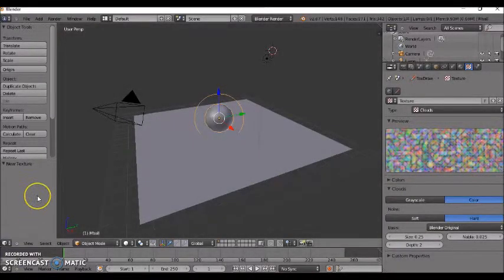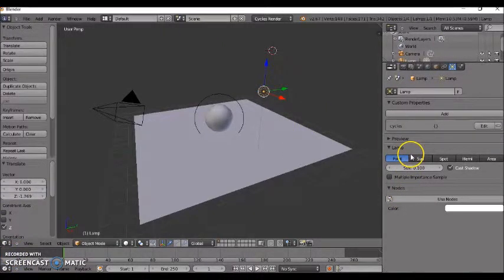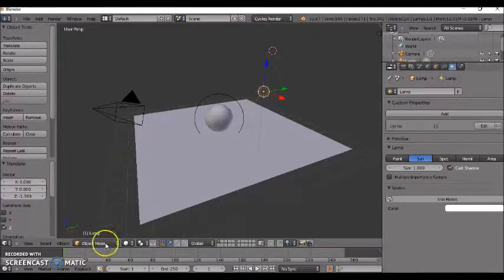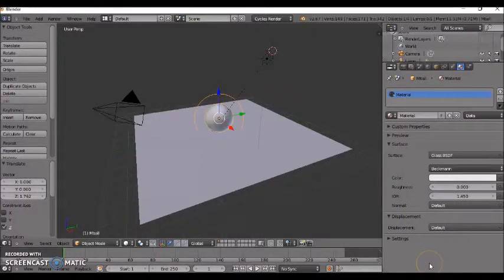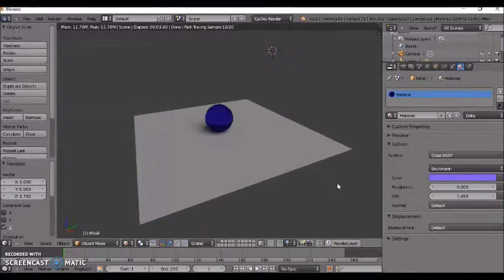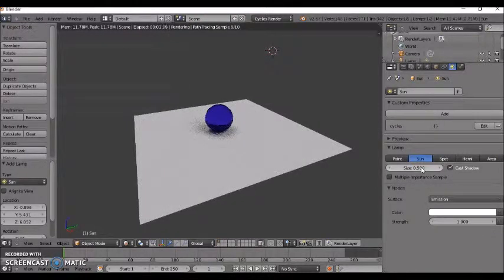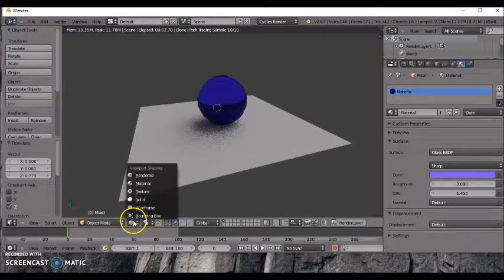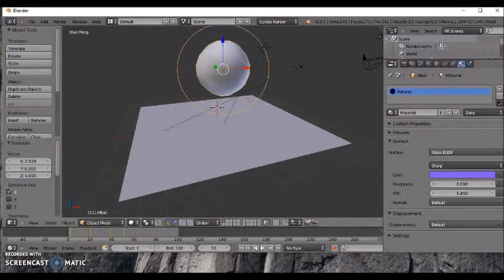Glass Ball Directions